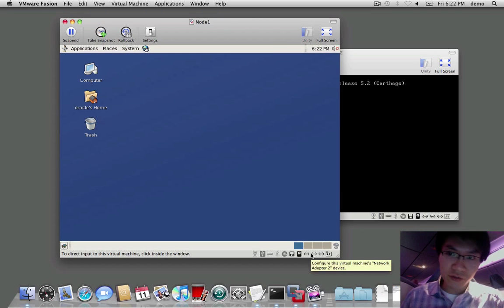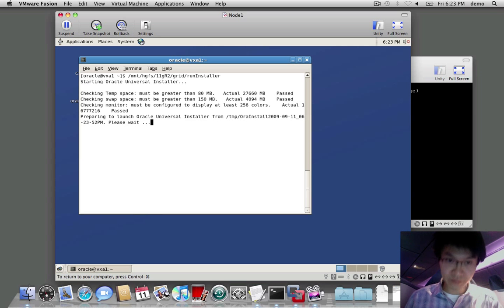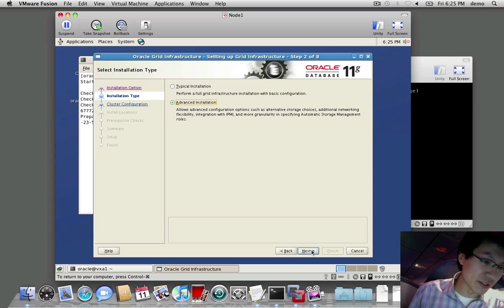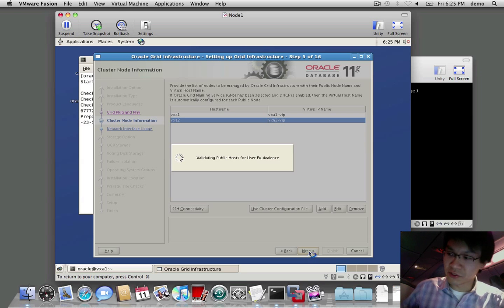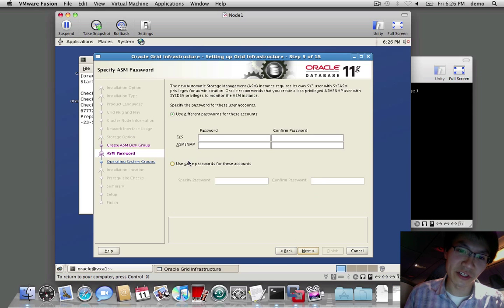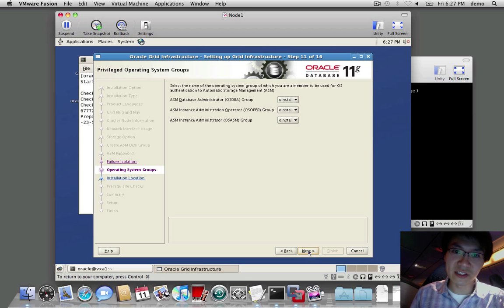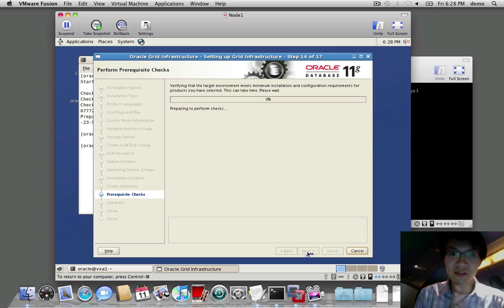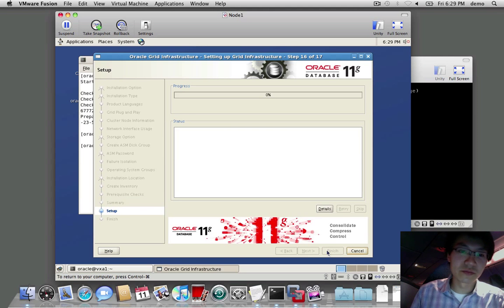11gR2 Oracle Real Application Clusters RAC Build attempt, Toronto to Vancouver, 9-11 flight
Interesting points: 1:55 Interrupted by flight attendant
6:38 All prereqs passed and install proceeds successfully
8:35 Oracle RAC seems to survive during turbulence
9:00 Conclusion: First attempt with RAC 11gR2 in VM a learning experience...  and yes, I was tired.

On a flight segment from Toronto to Vancouver, September 11, 2009... I was bored during this flight and decided to record my first screencast of an experiment to install Oracle Real Application Clusters (RAC) 11gR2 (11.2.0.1) on 2 nodes in VMWare Fusion on a Mac OS X Snow Leopard box.  A basic MacBook Pro rev 4,1, running 10.6.1 with 4gb of ram...

I was originally going to attempt this in the Y cabin (economy class) but they bumped me into J (First/Exec).

Before you watch the whole thing, please be aware I was NOT successful in completing the Grid Infrastructure portion of the RAC installation, but have since repaired the problem in my ntpd configuration and will upload a new screencast of a full RAC installation using VMWare.

Yes, I know the audio sucks.  This was on a plane using the built-in microphone.  This is also my first video...

I will put full procedures and tutorials up when done